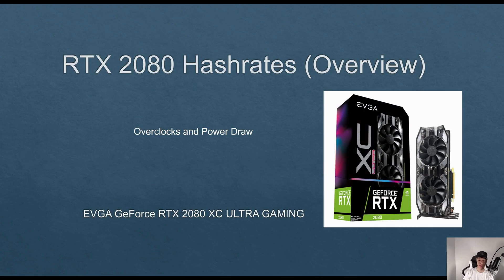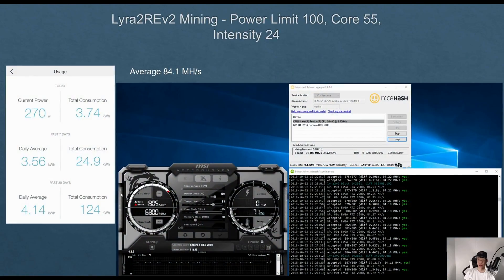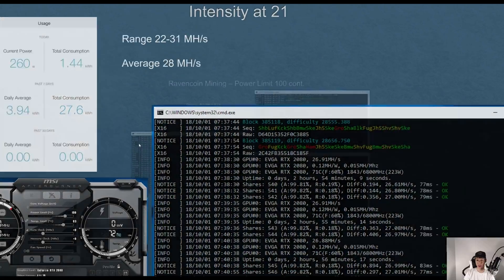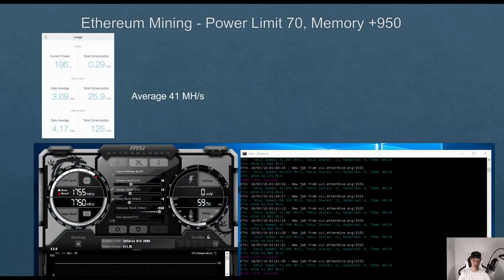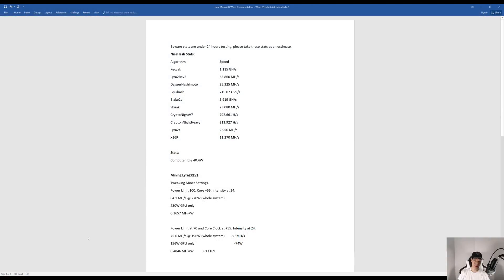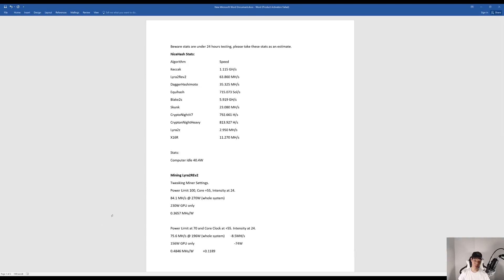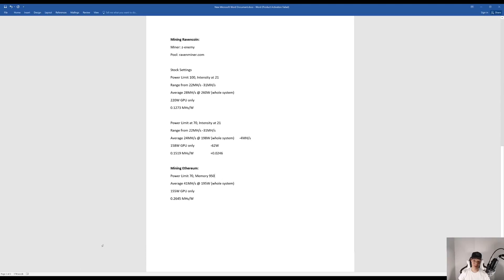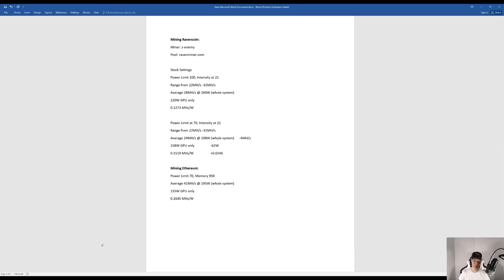RTX 2080 Hashrates (Overview)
Sharing results mining on my RTX 2080.  Going over the Hashrates and Power Draws.

Stats below:
Beware the stats are under 24 hours testing, please take these stats as an estimate.
Graphics Card: EVGA GeForce RTX 2080 XC Ultra Gaming

NiceHash Stats:
Algorithm                               Speed
Keccak                                    1.115 GH/s
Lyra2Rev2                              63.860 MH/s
DaggerHashimoto                35.325 MH/s
Equihash                                715.073 Sol/s
Blake2s                                  5.919 GH/s
Skunk                                     23.080 MH/s
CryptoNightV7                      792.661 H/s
CryptonNightHeavy              813.927 H/s
Lyra2z                                     2.950 MH/s
X16R                                       11.270 MH/s

Stats:
Computer Idle 40.4W

Mining Lyra2REv2
Tweaking Miner Settings.
Power Limit 100, Core +55, Intensity at 24.
84.1 MH/s @ 270W (whole system)
230W GPU only
0.3657 MHs/W

Power Limit at 70 and Core Clock at +55. Intensity at 24.
75.6 MH/s @ 196W (whole system)       -8.5MH/s
156W GPU only                                               -74W
0.4846 MHs/W           +0.1189

Mining Ravencoin:
Miner: z-enemy

Stock Settings
Power Limit 100, Intensity at 21
Range from 22MH/s -31MH/s
Average 28MH/s @ 260W (whole system)
220W GPU only
0.1273 MHs/W

Power Limit at 70, Intensity at 21
Average 24MH/s @ 198W (whole system)      -4MH/s
158W GPU only                   -62W
0.1519 MHs/W                    +0.0246

Mining Ethereum:
Power Limit 70, Memory +950
Average 41MH/s @ 195W (whole system)
155W GPU only
0.2645 MHs/W